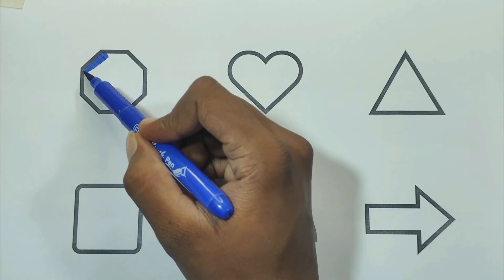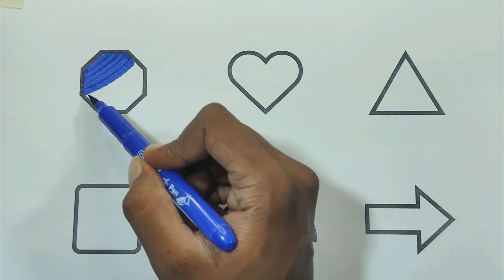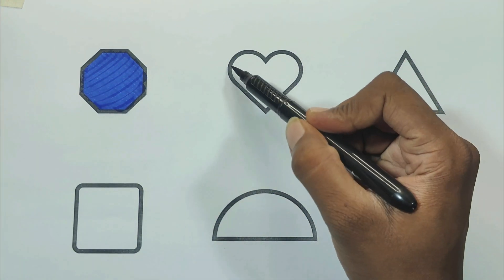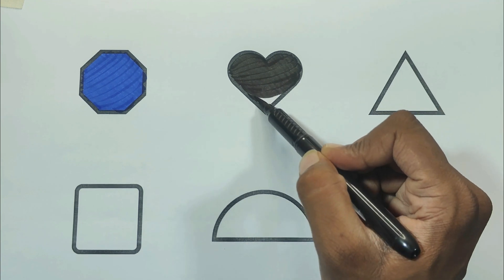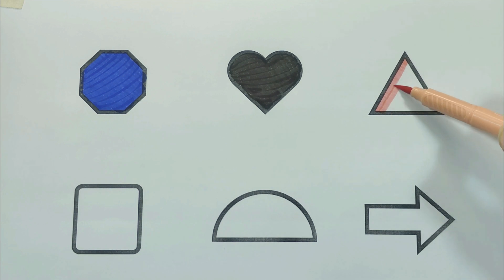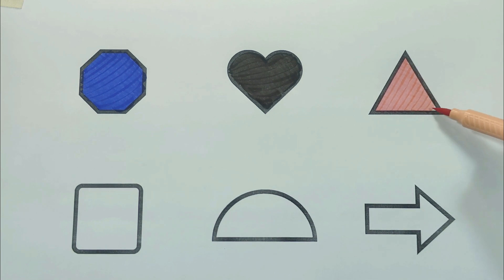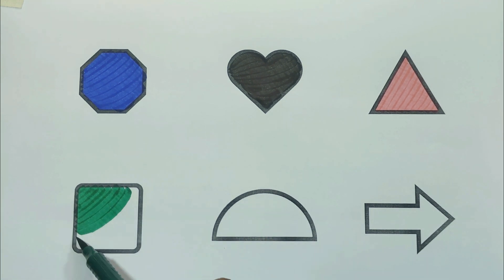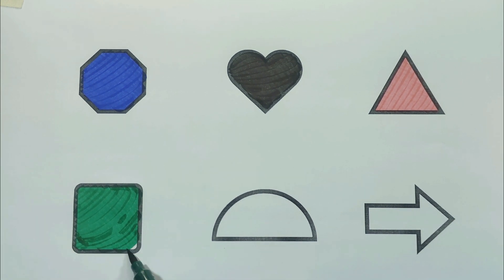Learn Shapes,Colors,Educational video for Kids | 2d shapes drawing | Preschool Learning for toddlers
decagon
nonagon
semicircle
arrow
Triangle
circle
heart
star
Pentagon
square
shapes
rhombus
parallelogram
trapezoid
heptagon
octagon

learn shapes
2d shapes
learn colors
2d shapes for kids
shapes drawing